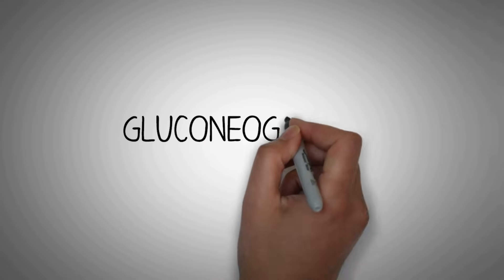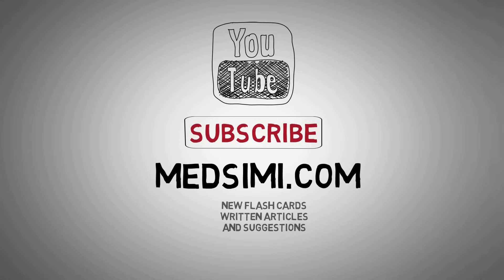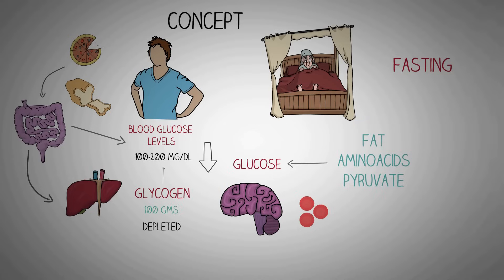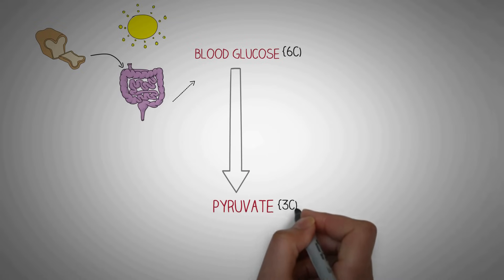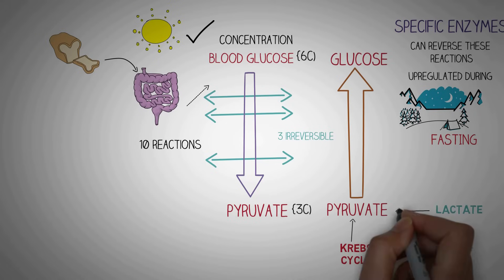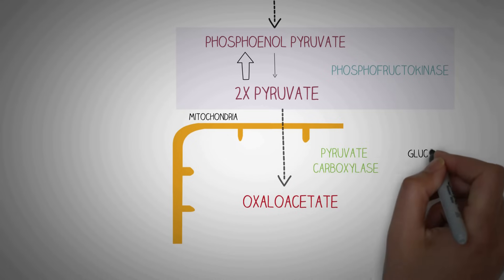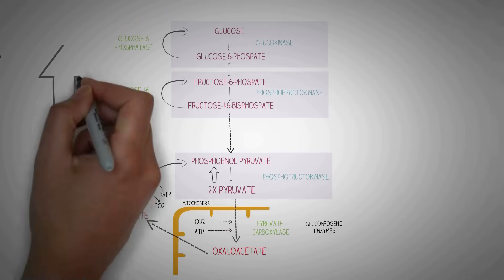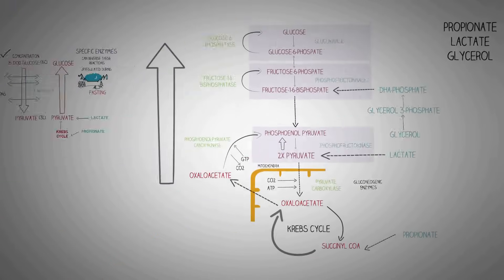Gluconeogenesis Pathway Made Simple - BIOCHEMISTERY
Gluconeogenesis (GNG) is a metabolic pathway that results in the generation of glucose from certain non-carbohydrate carbon substrates. From breakdown of proteins, these substrates include glucogenic amino acids (although not ketogenic amino acids); from breakdown of lipids (such as triglycerides), they include glycerol (although not fatty acids); and from other steps in metabolism they include pyruvate and lactate.

Gluconeogenesis is one of several main mechanisms used by humans and many other animals to maintain blood glucose levels, avoiding low levels (hypoglycemia). Other means include the degradation of glycogen (glycogenolysis),[1] fatty acid breakdown.

Gluconeogenesis is a ubiquitous process, present in plants, animals, fungi, bacteria, and other microorganisms.[2] In vertebrates, gluconeogenesis takes place mainly in the liver and, to a lesser extent, in the cortex of the kidneys. In ruminants, this tends to be a continuous process.[3] In many other animals, the process occurs during periods of fasting, starvation, low-carbohydrate diets, or intense exercise. The process is highly endergonic until it is coupled to the hydrolysis of ATP or GTP, effectively making the process exergonic. For example, the pathway leading from pyruvate to glucose-6-phosphate requires 4 molecules of ATP and 2 molecules of GTP to proceed spontaneously. Gluconeogenesis is often associated with ketosis. Gluconeogenesis is also a target of therapy for type 2 diabetes, such as the antidiabetic drug, metformin, which inhibits glucose formation and stimulates glucose uptake by cells.[4] In ruminants, because dietary carbohydrates tend to be metabolized by rumen organisms, gluconeogenesis occurs regardless of fasting, low-carbohydrate diets, exercise, etc